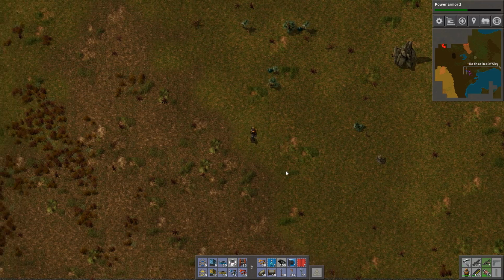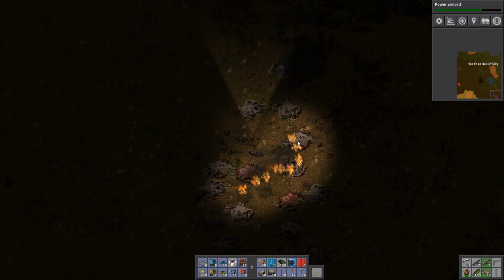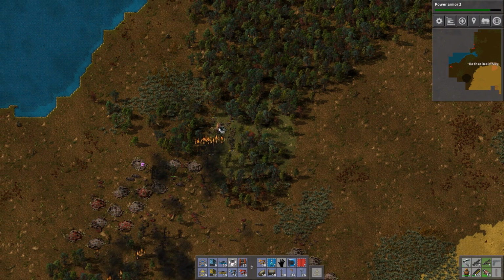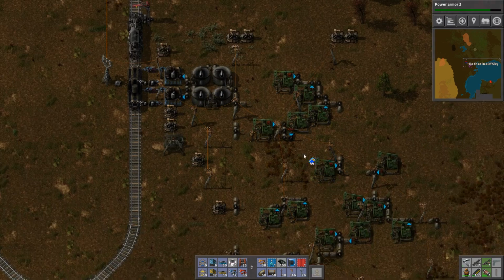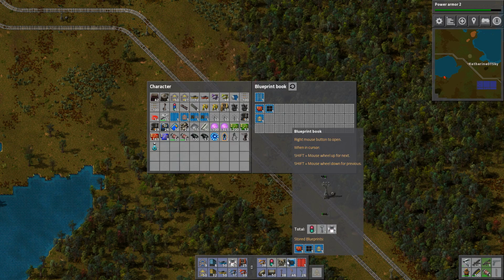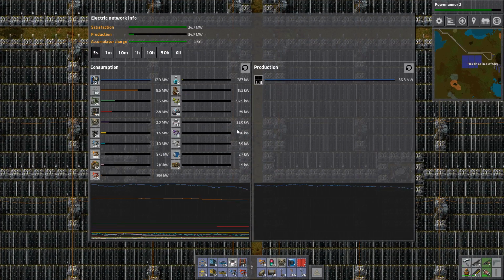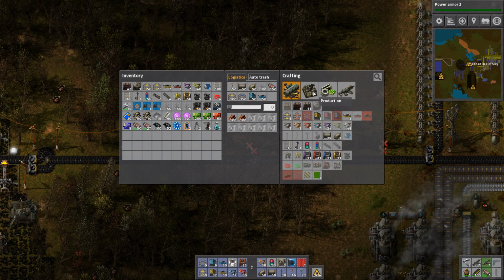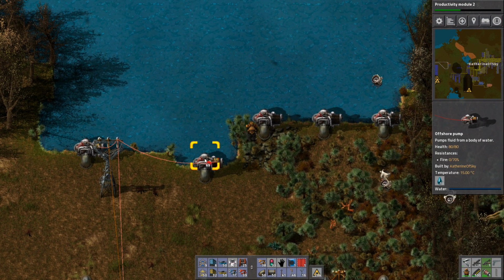Factorio 0.14 The Belt Diva! Ep 30: Biter Fighting Incoming! | Let's Play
Series devoted to the love of conveyor belts and weaving them together in the perfect factory setting!

Episode 30: Needing alien artifacts and an even larger buffer for pollution, I go out biter hunting.  I also set Steam Engines to be a backup power supply during nighttime.

& play the free demo!